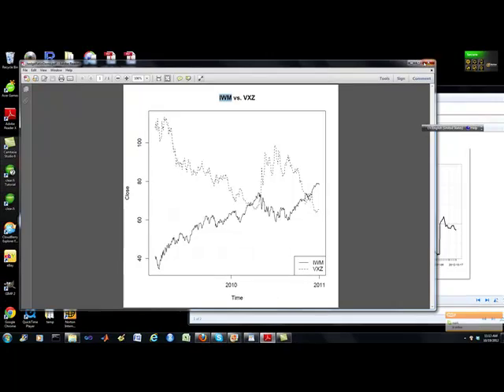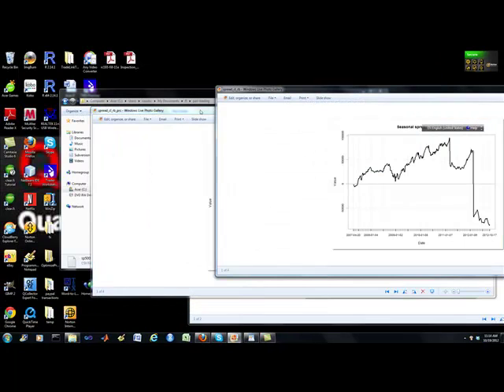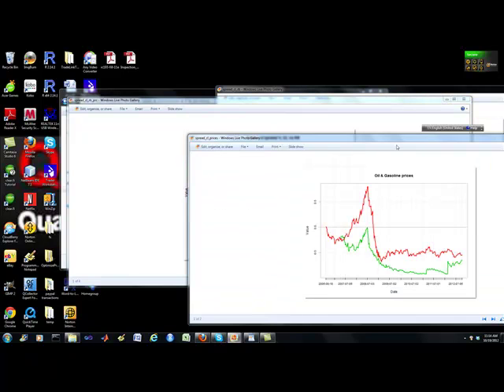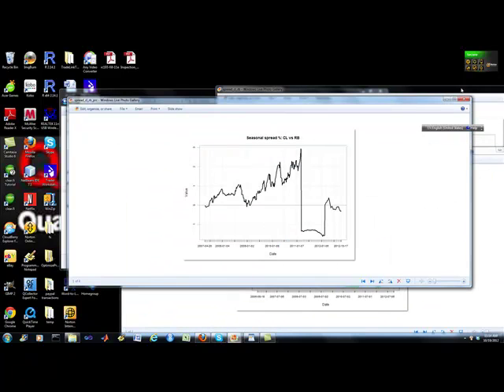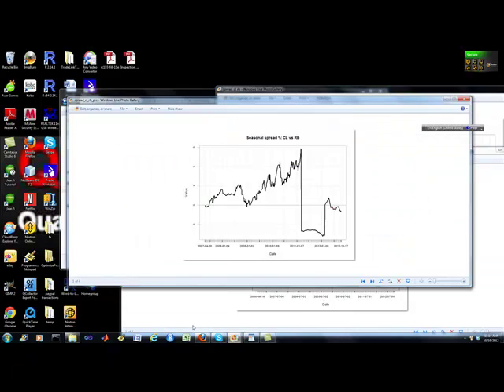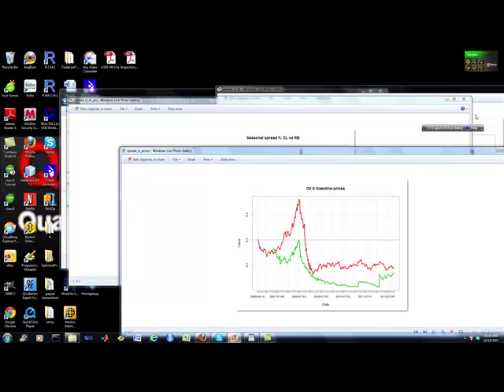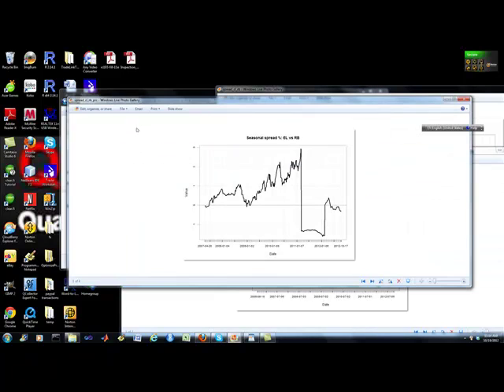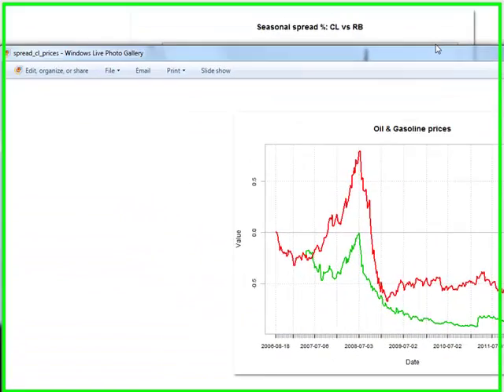my demo of pair trading with co integration plots using r with calculation for spread and beta